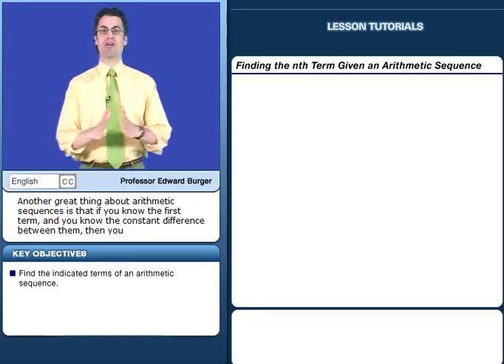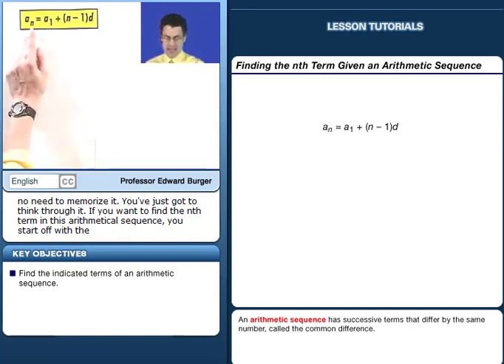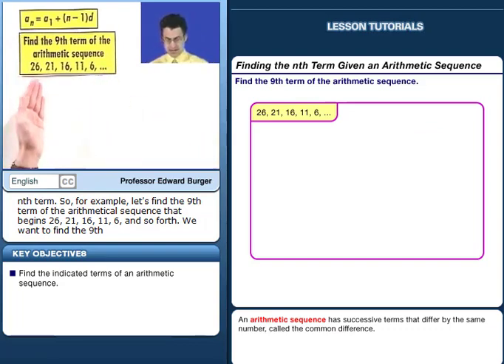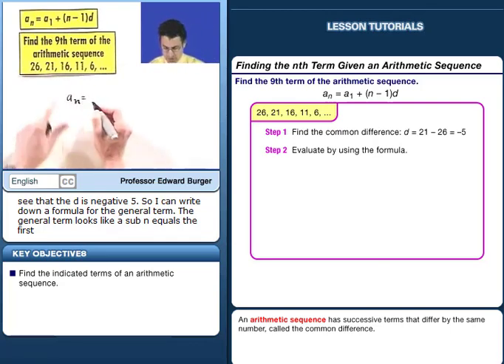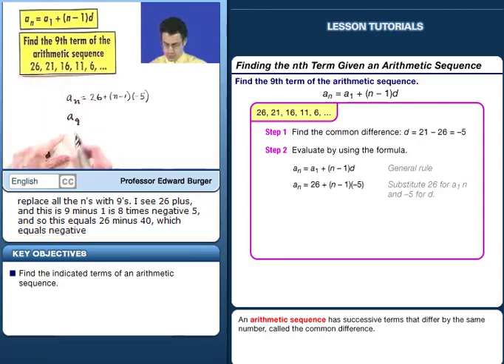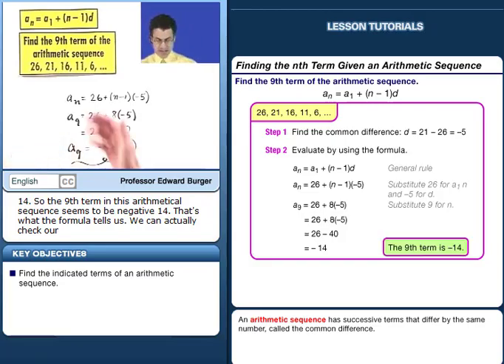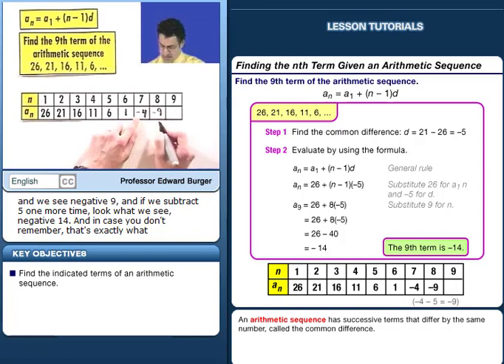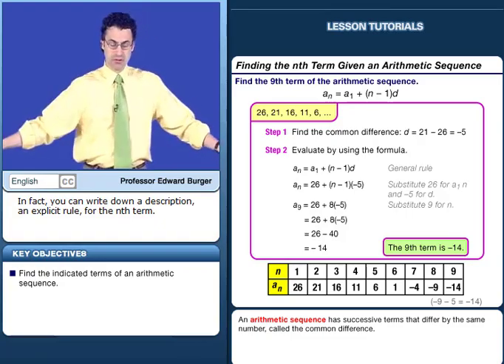9.3 - Finding the term given the arithmetic sequence 2